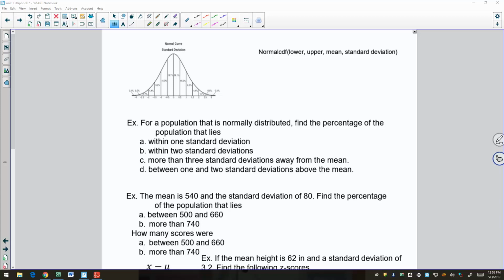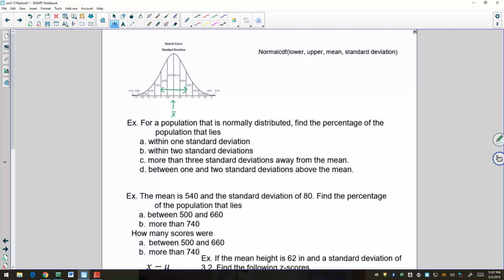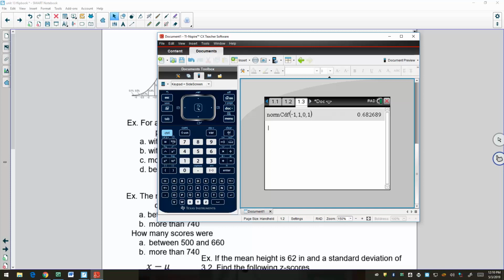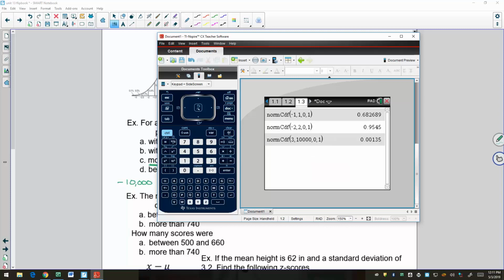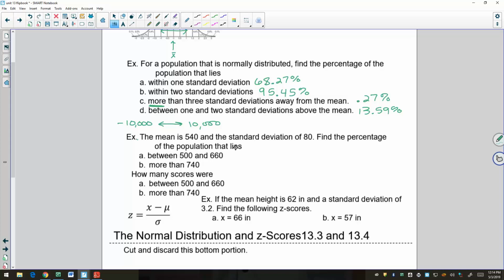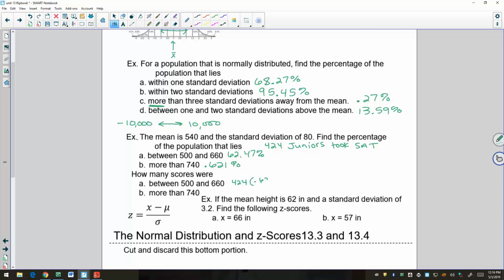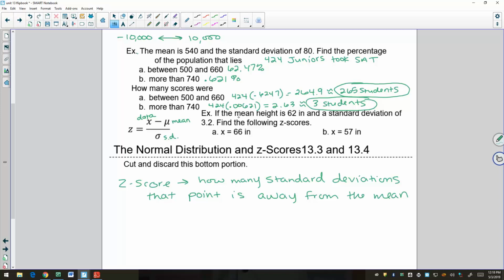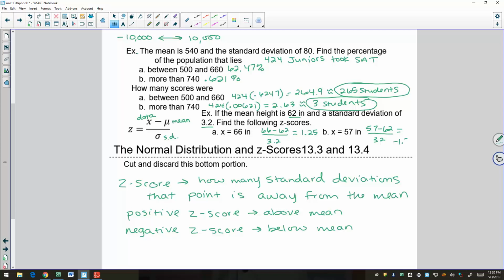Algebra 2 Lessons 13.3 & 13.4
The Normal Distribution/Z-scores